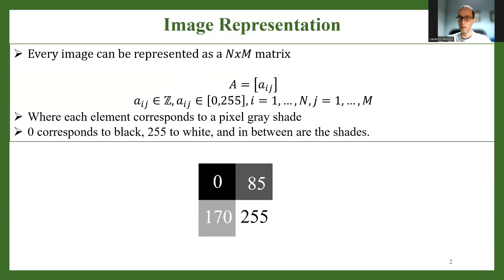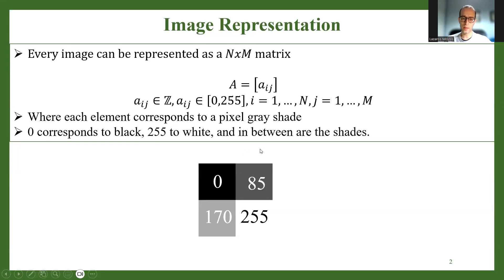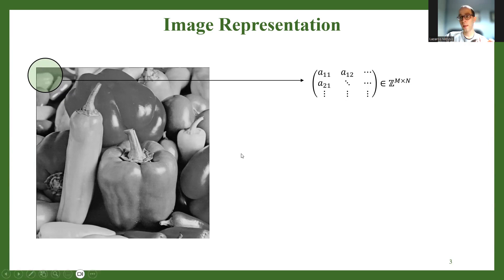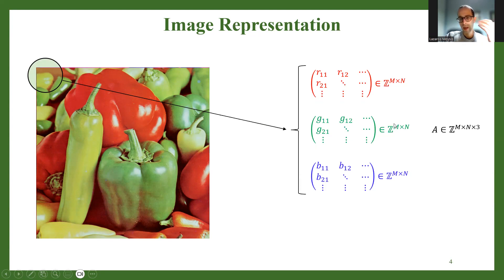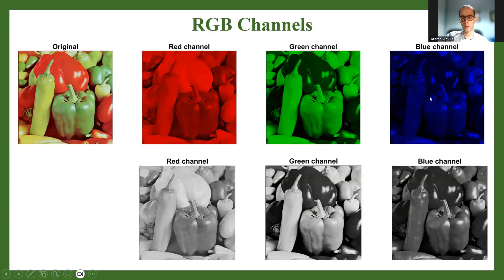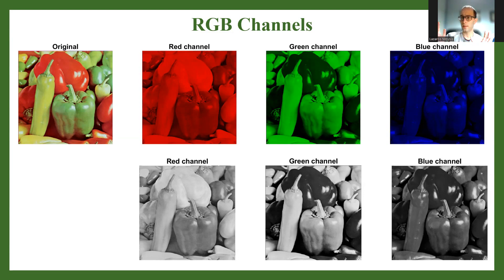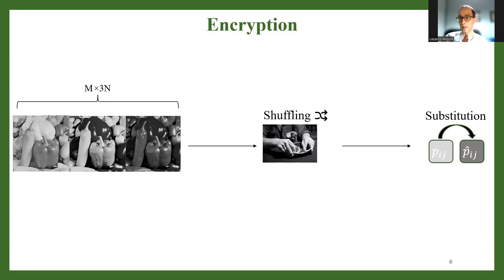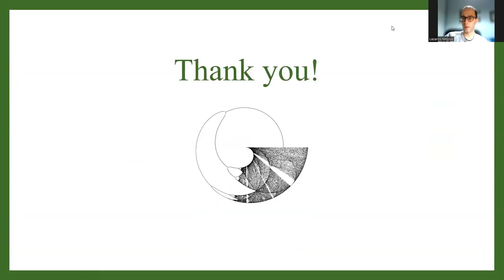Explaining the Red-Green-Blue (RGB) channels of an image